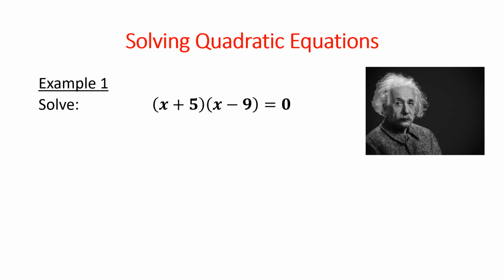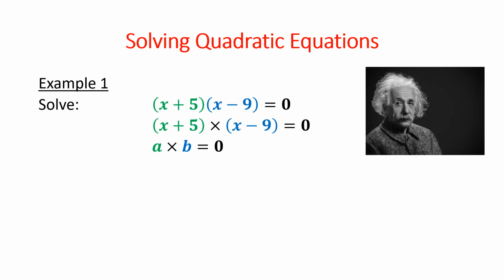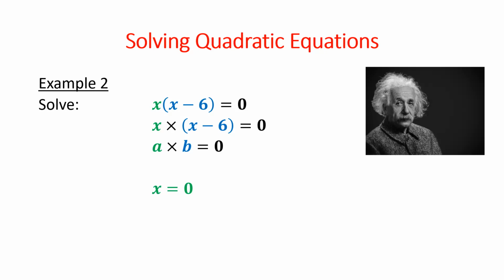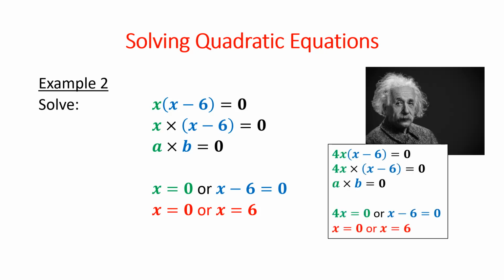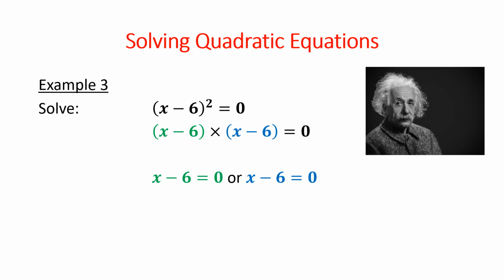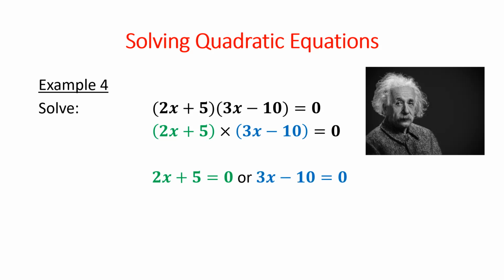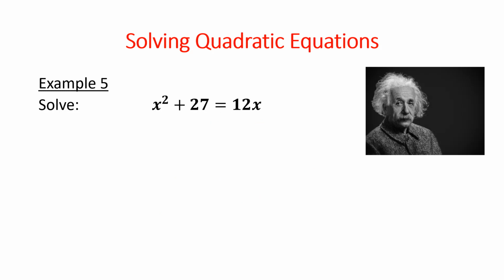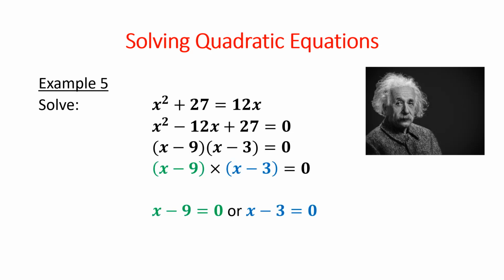L3CN3 - Solving Quadratics